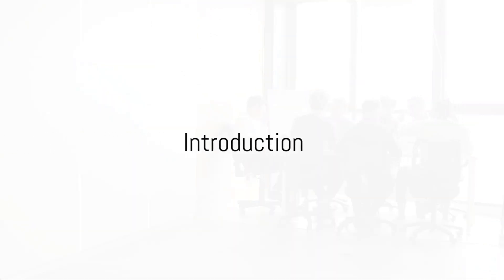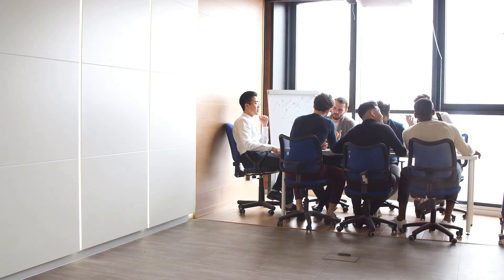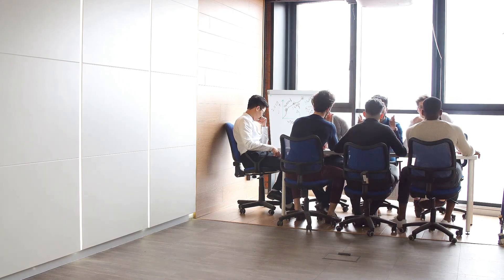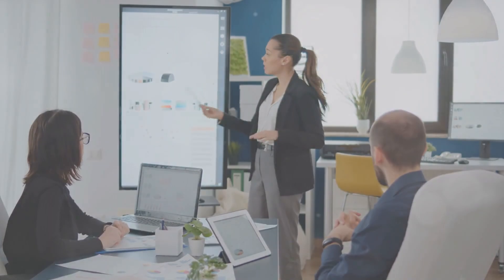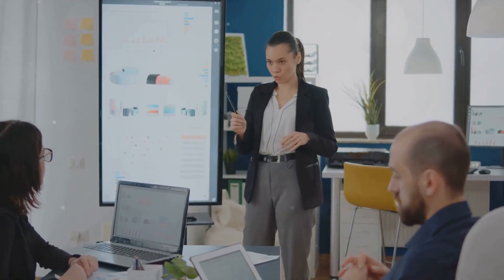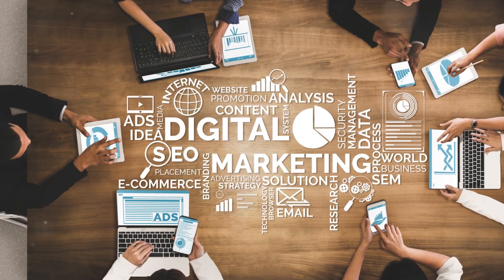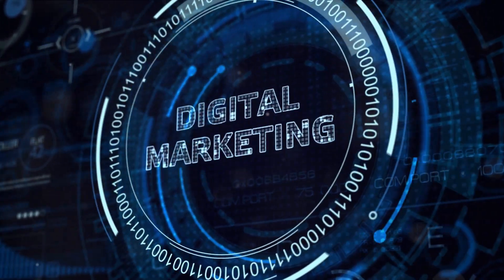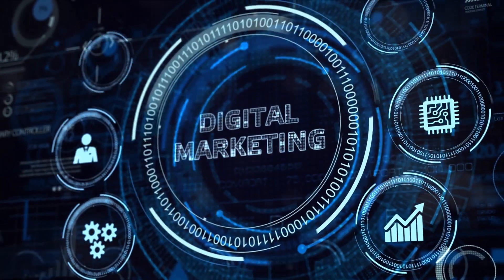Real-Time Reporting: The Future of Marketing with Blackcoffer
Firm Name: Blackcoffer Pvt. Ltd.
Firm Address: 4/2, E-Extension, Shaym Vihar Phase 1, New Delhi 110043

Client Background
Client: A leading Marketing firm in the USA

Industry Type:  Marketing

Services: Marketing consulting

Organization Size: 100+

Project Objective
A real time tool to send a report of missed calls and messages to the client.

Project Description
Extracts data from CallRail database for the last 5 minutes

All the calls which are marked as “missed” and all messages in the data are sent in the form of a report to the client.
The script runs every 5 minutes and is deployed to Heroku by the name “missed-messages”.
The data is collected only for the companies that are not marked in red in the “Missed Messages Notification Automation – Master File” sheet.
The following data is uploaded:
Company Name
Date
Time
Customer Name
Customer Location
Call Type
In case of messages:
Company Name
Date
Time
Customer Name
No. of messages
Direction (Inbound/Outbound)
Content
Our Solution
To provide data real time, schedule the tool to check for data every 5 minutes.

Extract data from CallRail

Filter out all answered calls

Prepare report

Get email ids from sheets

Send email through SendGrid

Project Deliverables
An automated tool which provides real time updates to the client along with all information about the call.

Tools used
Heroku

CallRail API

SendGrid

Sheets API

Language/techniques used
Python

Skills used
Data extraction, cleaning and summarising

Databases used
Google Big Query

Web Cloud Servers used
Heroku

What are the technical Challenges Faced during Project Execution
Sending correct reports only to the companies which are active

How the Technical Challenges were Solved
Using Google Sheet’s cell formatting in Python

Google Local service ads
Local service ads
LSA